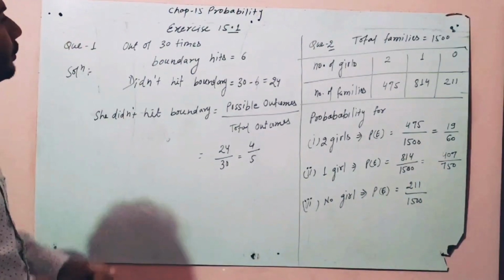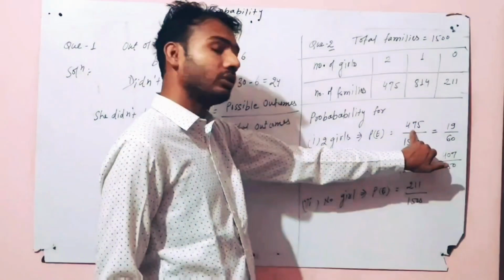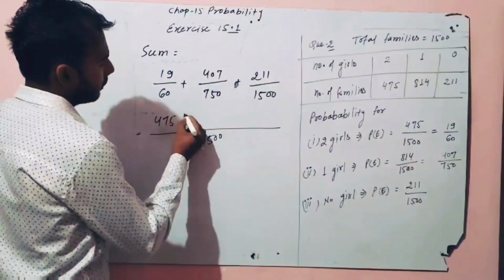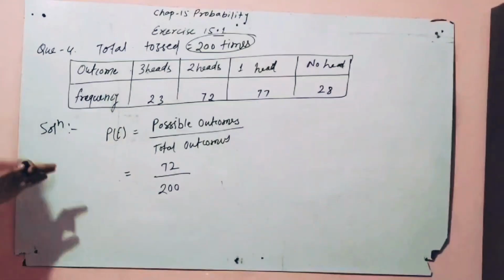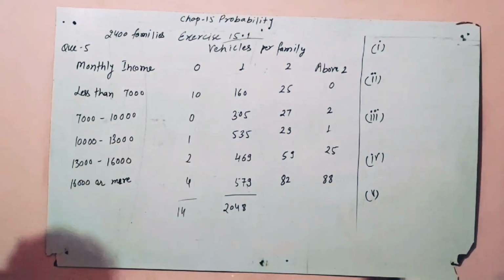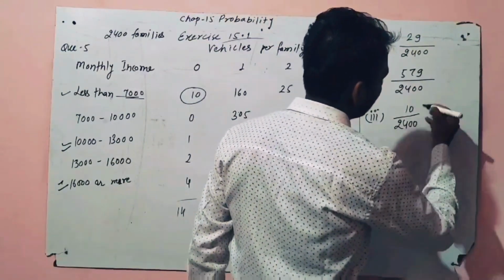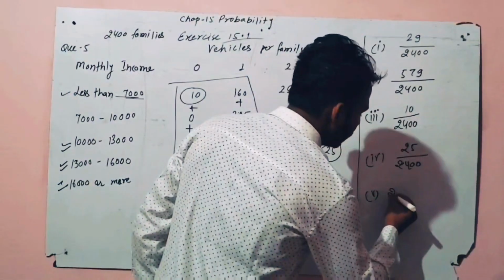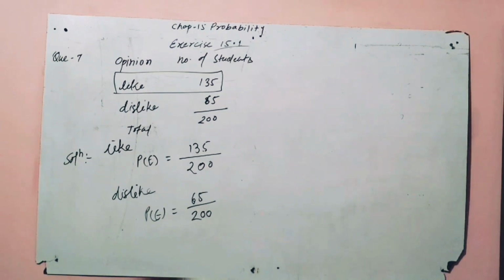Class 9 Exercise 15.1 probability